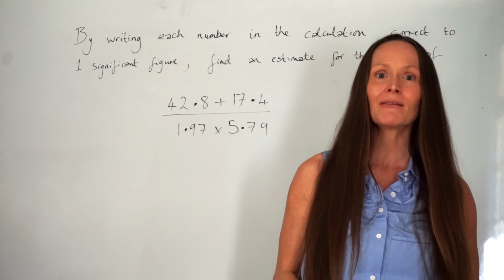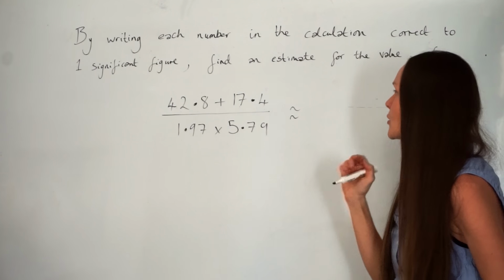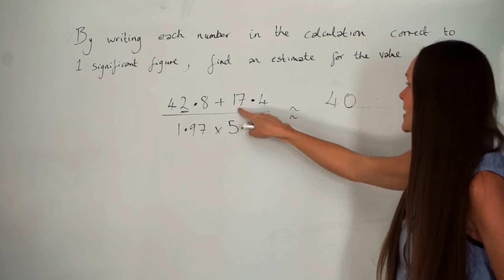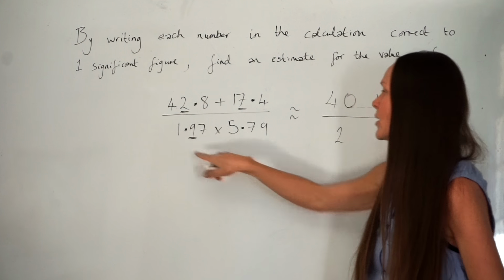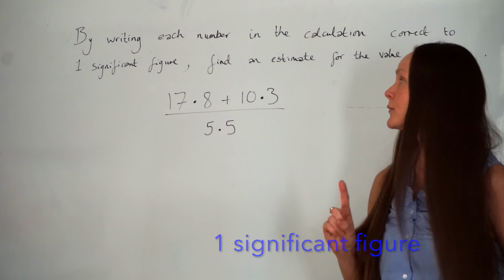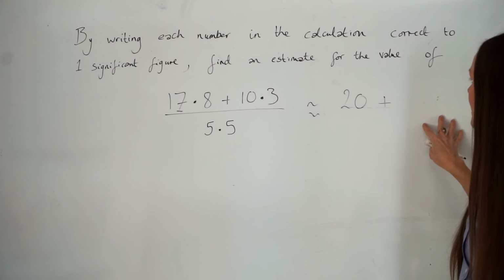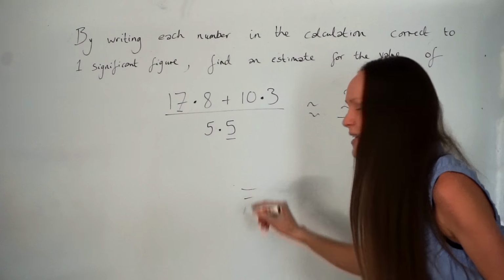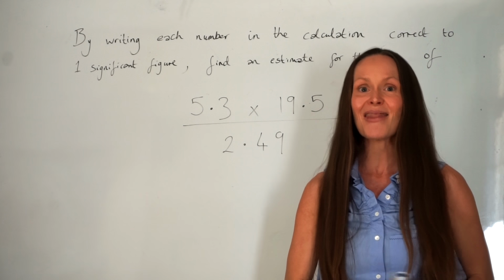Rounding to 1 Significant Figure & Estimating - The Maths Prof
In this video, I explain how to round numbers to 1 significant figure and how to use this to estimate values accurately. The questions are taken directly from the 2025 Cambridge IGCSE Non-Calculator exam papers. This was a topic that many candidates struggled with, leading to lost marks in the exam. Watch through for a clear, step-by-step explanation and tips to avoid the most common mistakes. Here's the breakdown in case you want to skip to a specific question:
Question 1 00:18
Question 2 03:21
Question 3 05:31

(Answer to question 3 is "50")